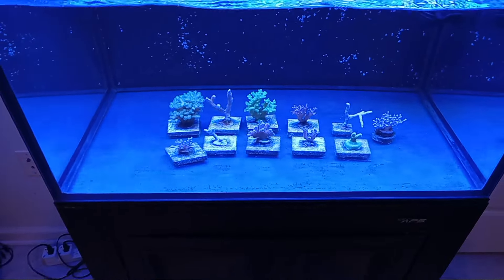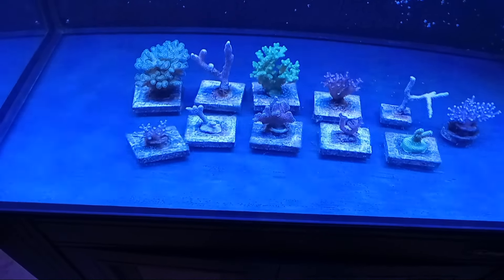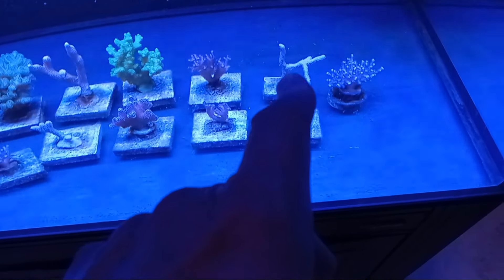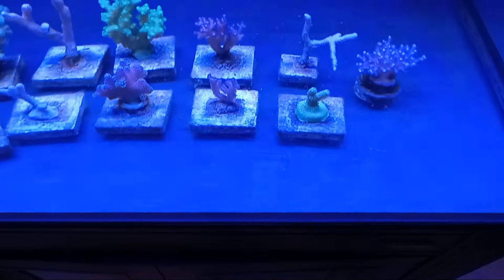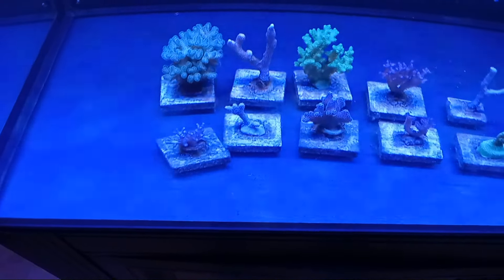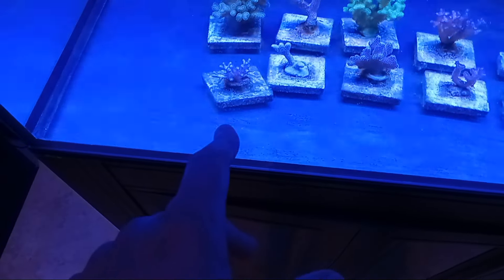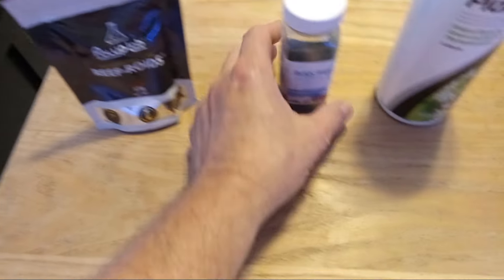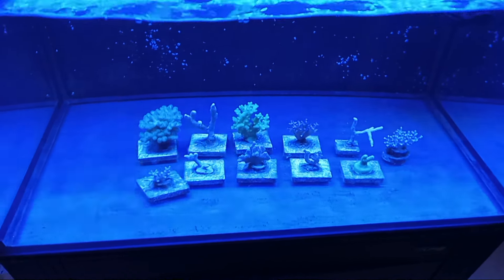My coral only reef tank